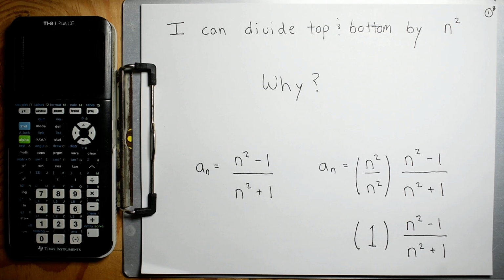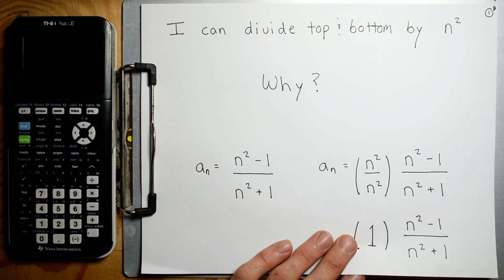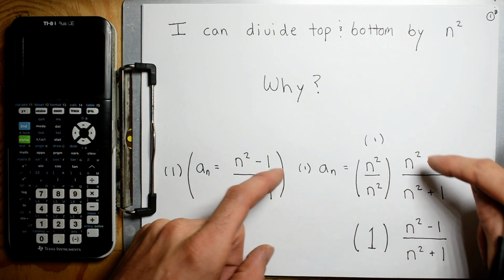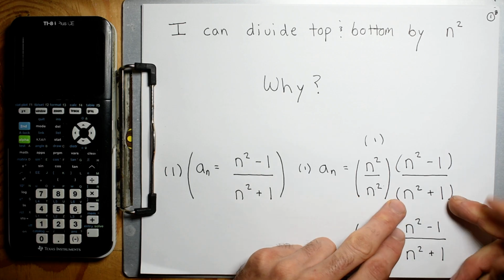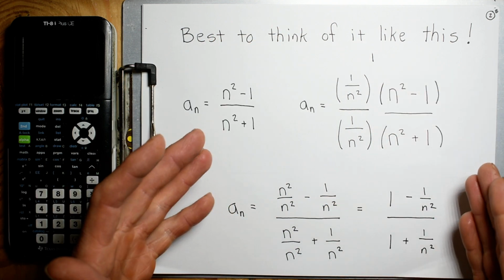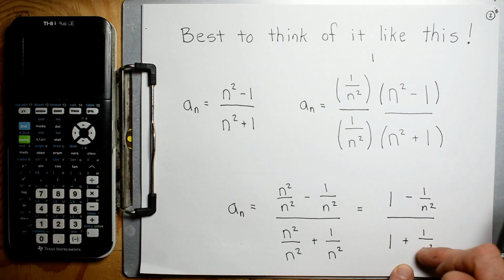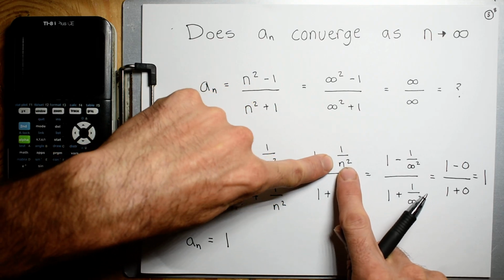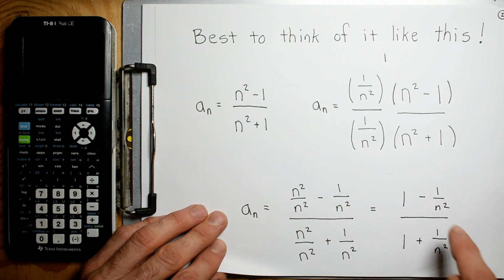HOW TO DIVIDE TOP AND BOTTOM OF FRACTION!